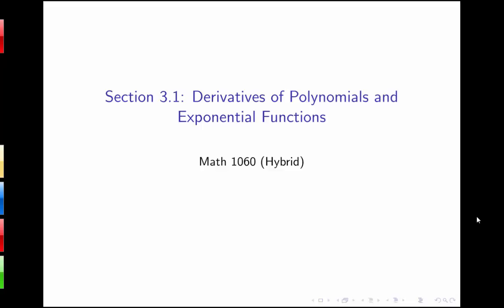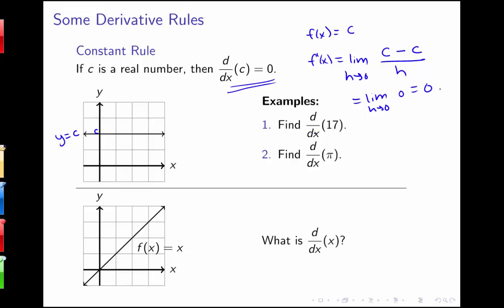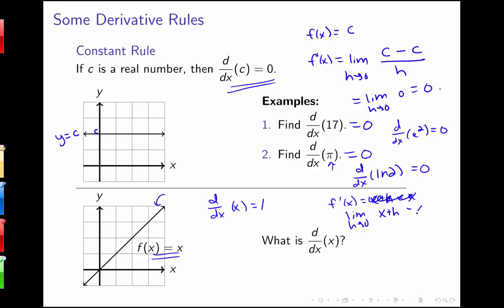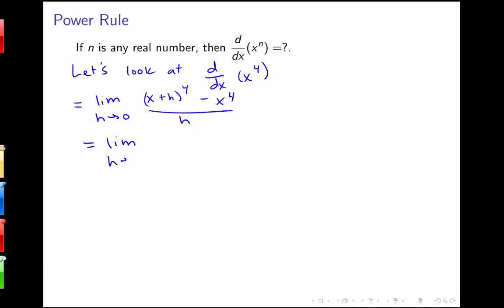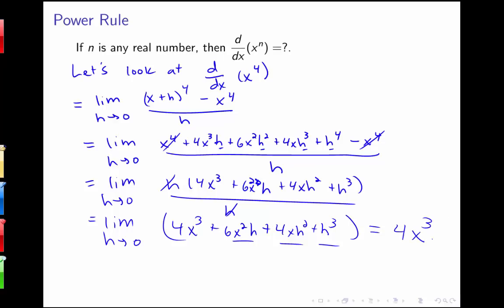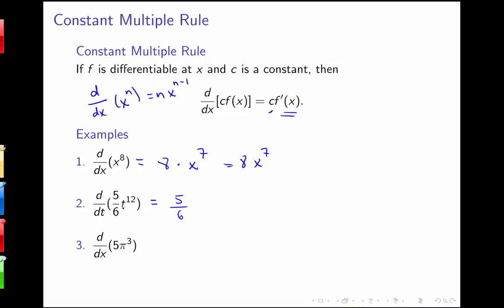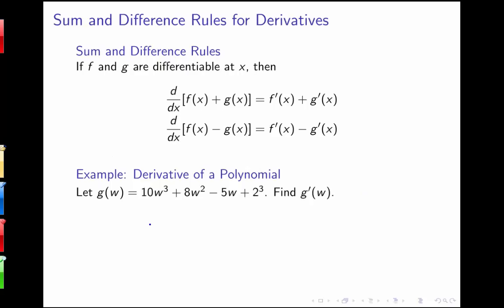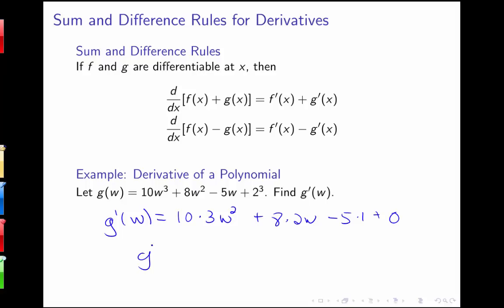Section 3.1: Derivatives of Polynomials and Exponential Functions